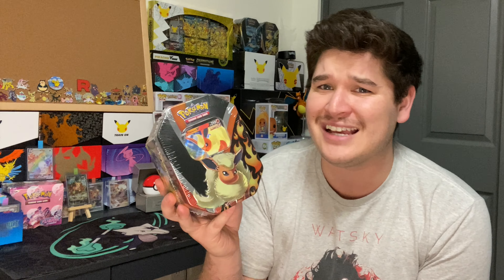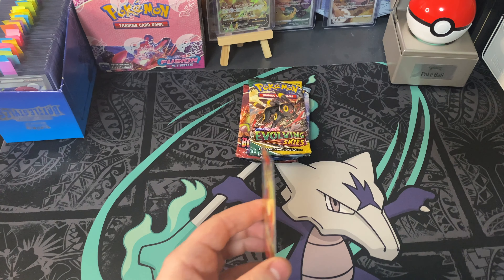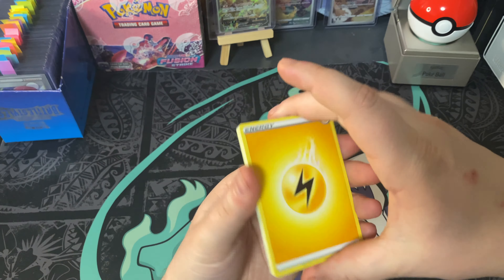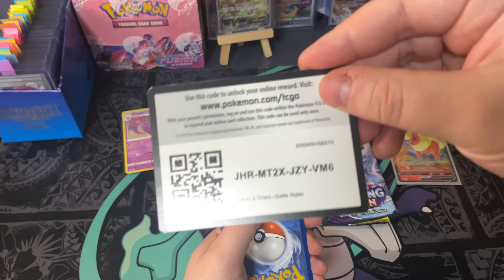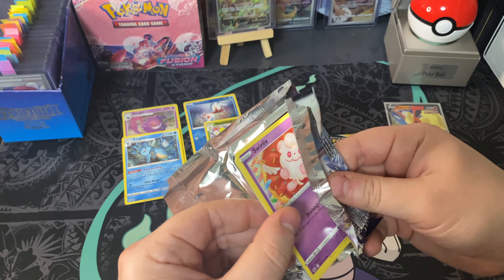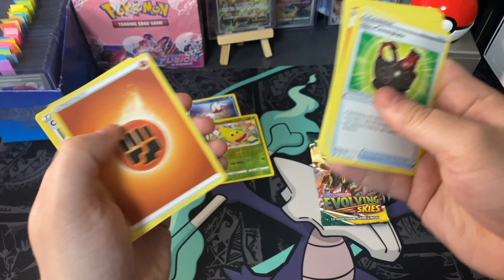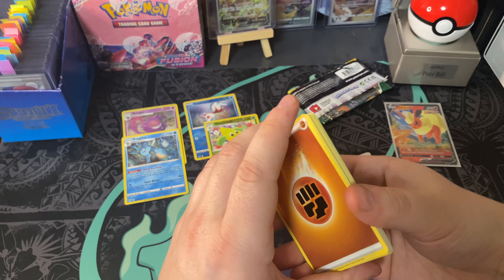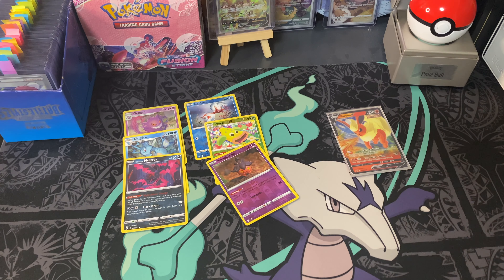Flareon V Tin Opening! Loaded with Error Packs!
Hello There, Robbie Guy here!

Today we will be opening up a Flareon V Tin with a few Error Packs, mostly the Pokémon Center either put a few too many cards in a pack or shorted us a code card. Unfortunately, no "God Packs" here!